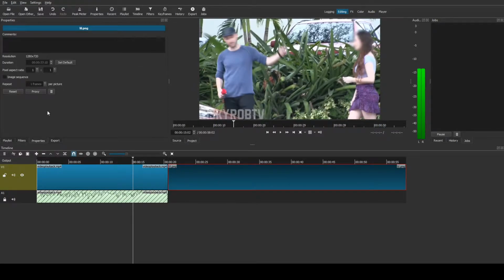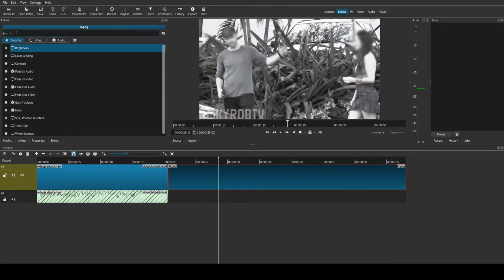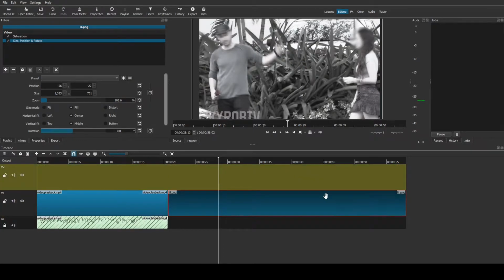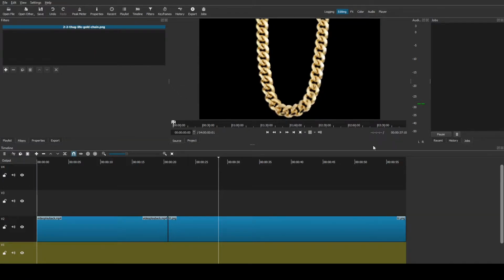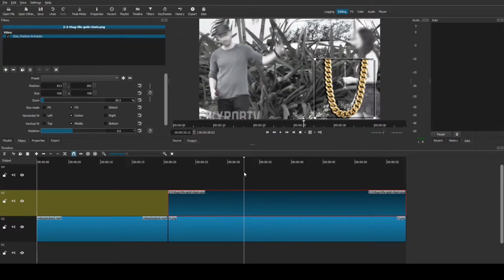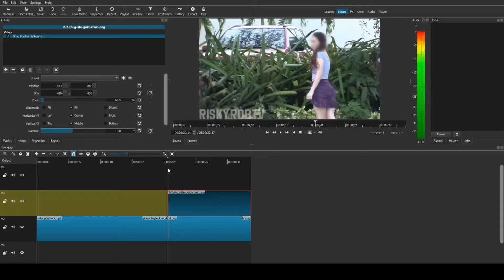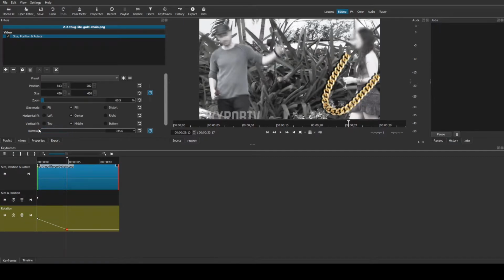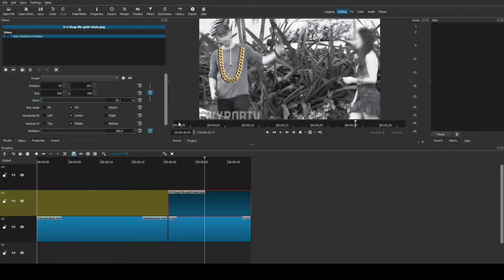𝐇𝐨𝐰 𝐭𝐨 𝐦𝐚𝐤𝐞🅰🅽🅸🅼🅰🆃🅴🅳 𝐭𝐡𝐮𝐠 𝐥𝐢𝐟𝐞 𝐯𝐢𝐝𝐞𝐨 𝐮𝐬𝐢𝐧𝐠 🆂🅷🅾🆃🅲🆄🆃 🅢🅗🅞🅣🅒🅤🅣 🅢🅘🅜🅟🅛🅔 🅣🅤🅣🅞🅡🅘🅐🅛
THUG LIFE VIDEOS USING SHOTCUT VIDEO EDITOR (OPEN SOURCE VIDEO EDITOR)

MUSIC CREDITS-

That's the best way you can help small creators like us.